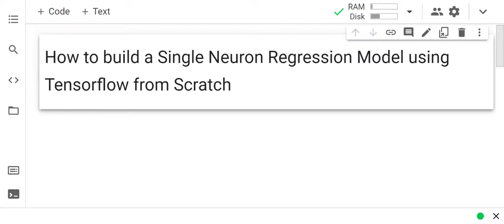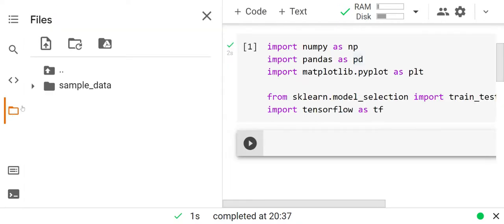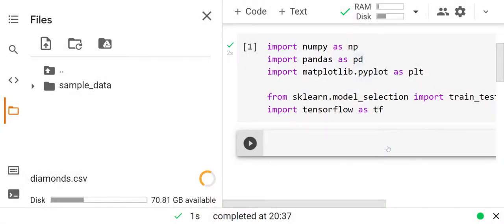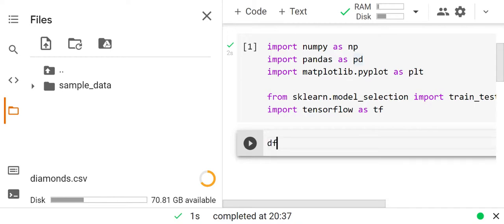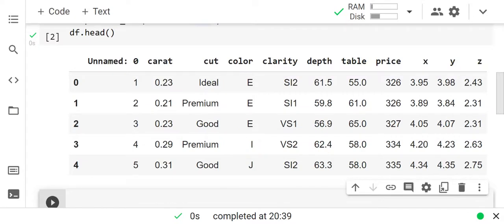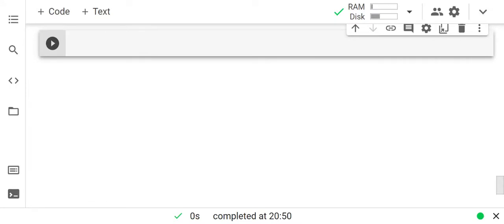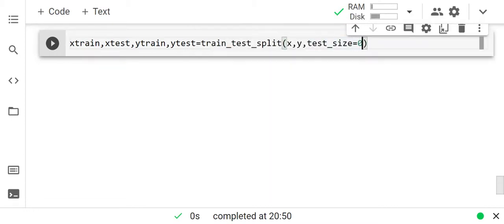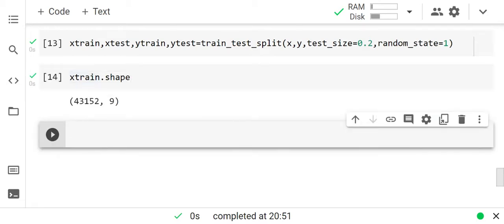How to build a Single Neuron Regression Model using Tensorflow from Scratch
In this video I have built a single neuron regression model using the Keras library of Tensorflow. I have performed the preliminary Exploratory Data Analysis like Label Encoding and Standard Scaler.  After EDA I have divided the data into features and target. After dividing the data i have split the the data into training data and test data. Finally I have created the single neuron regression model and checked all the evaluation metrics.